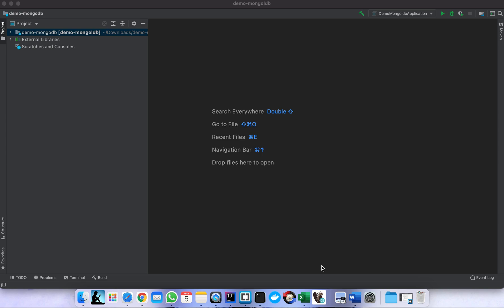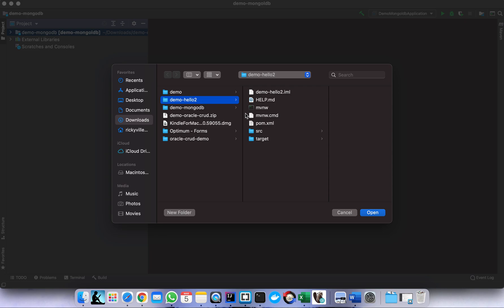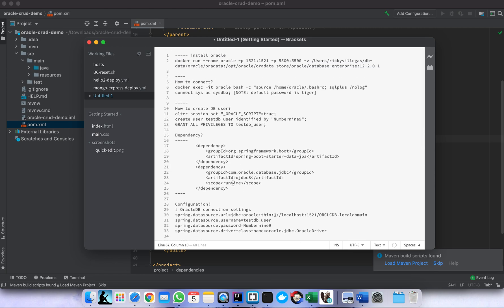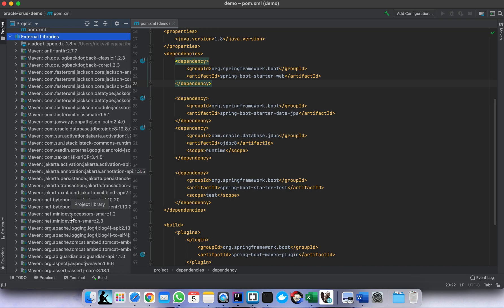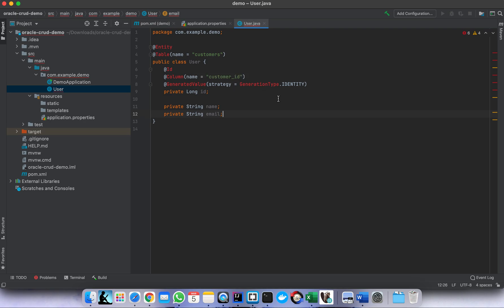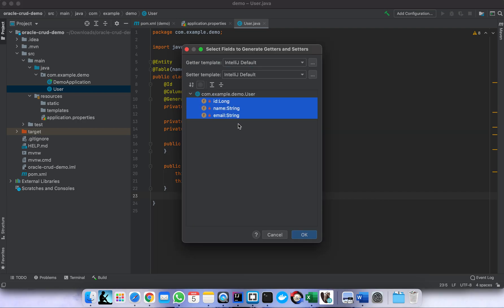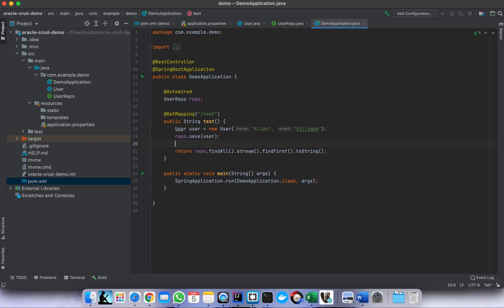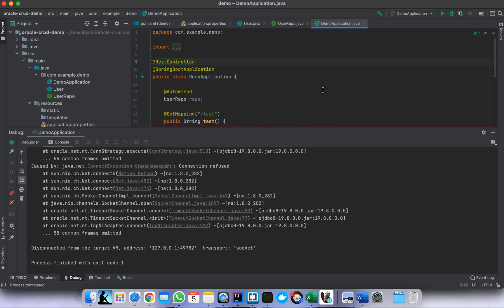Spring Boot + Spring Data JPA + Oracle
How to connect to Oracle and perform some CRUD operations